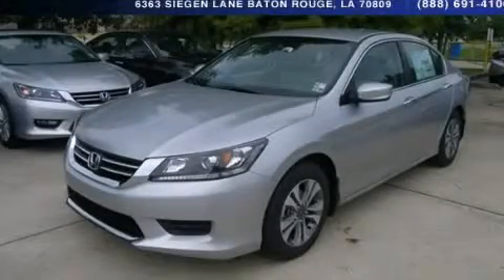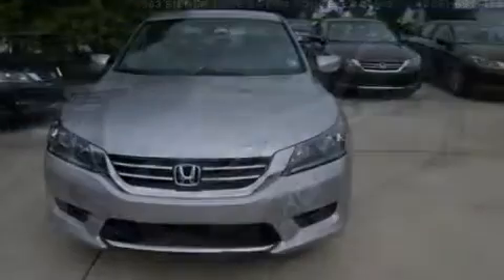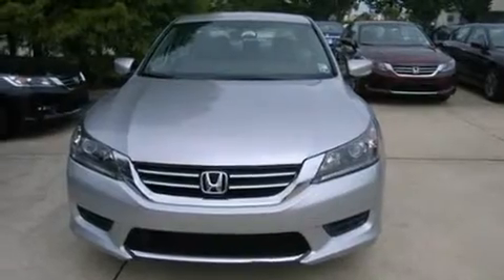2014 Honda Accord Baton Rouge LA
Year : 2014
 Make : Honda
 Model : Accord
 Engine : 2.4L 4 cyls
 Trans . : Automatic
 Exterior : Alabaster Silver Metallic
 Miles : 1

 Stock : 141925